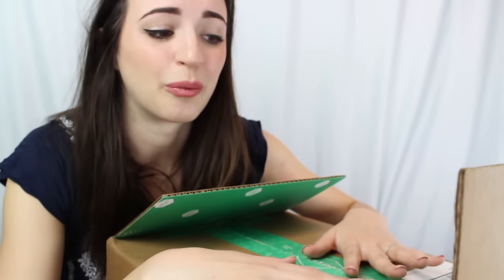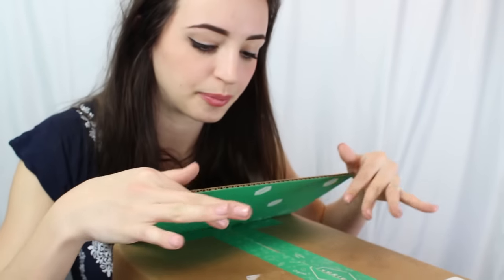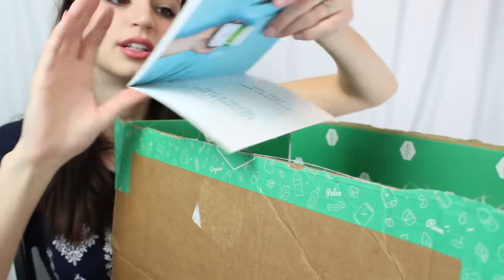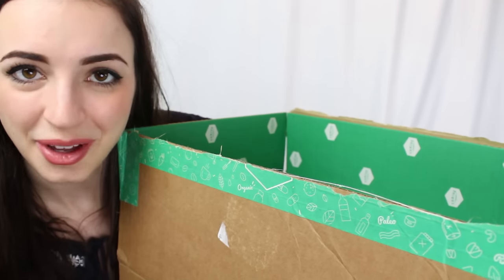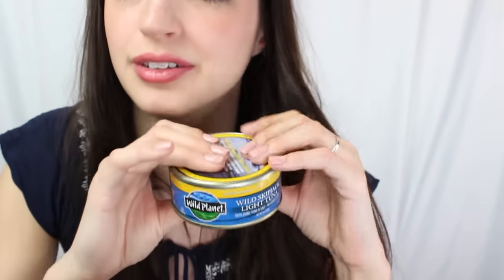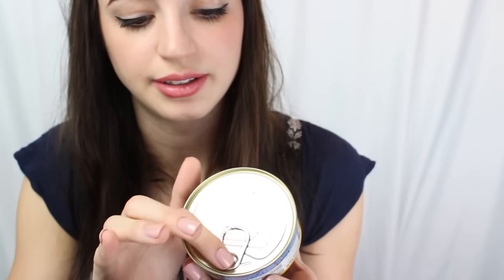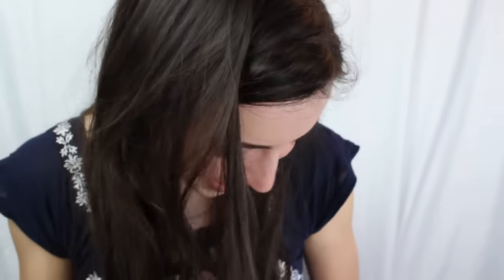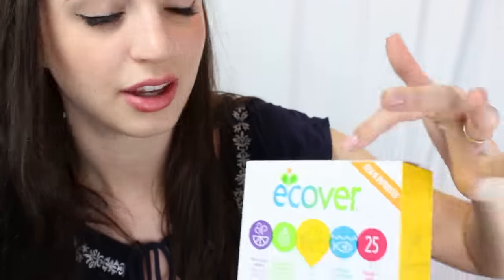[ASMR] Personal Shopper Roleplay | Thrive Market (Healthy Products + Gift!)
Thrive Market is helping Americans live healthier at a much better price than other stores. They also donate a free membership to a family in need, teacher, or veteran every time a paid member signs up!! The membership $$ you use pretty much immediately pays for itself, but if it doesn’t, they’ll give you the difference in credit when you renew :)

Note from Gibi!!! Please Read! :D

Hi guys!! So I have decided to do a thing -- charity sponsored videos! This means that all the proceeds of this sponsored video from Thrive Market is going to a charity of my choice. For this video, I chose ME Research UK. You can check them out here and make a donation too!

I chose this foundation because Myalgic Encephalomyelitis, sometimes called Chronic Fatigue Syndrome, is severely underfunded in its research yet impacts a huge amount of people across the globe. Thank you to my dear friend Chris who educated me and recommended that I look into making this the place my first sponsored video money would go to. You can find much much more information on their webpage!

I hope you enjoy the video, I tried to make it extra fun and tingly. :D Even though it’s a roleplay, all of the things I’m saying in this video are my true opinions! I really do love and use these! (I snacked a lot while editing this……... )

Table of ~Tingle Contents~

0:00 Real info and packaging! (Ear to ear, cardboard tapping)
5:20 Dried Mango and Coconut (Crinkle packaging)
6:50 Kidney Beans (Squishy/crinkle packaging
8:38 Green Olive Spread (Scissor cutting noises/glass jar tapping)
10:35 Blue Cheese Stuffed Olives (Scissor cutting noises/glass jar & lid tapping)
12:36 Thai Coconut Soup (Can tapping/liquid sounds)
13:55 Cocoa Bunnies Cereal (Cardboard box tapping, tracing)
15:30 Wild Skipjack Light Tuna (Crinkle/scissor cutting, thick can tapping)
17:05 Chia Squeeze (big cardboard box tapping, tracing)
18:56 Beef Cherry Habanero Bars (Cardboard tapping, package crinkling, meat tapping!?)
20:59 Macaroni & Cheese (Family Size because why not) (dry macaroni noises, box tapping, tracing)
22:29 Gluten Free Penne Pasta (dry pasta noises, tapping, pointing)
24:02 Mint Gum (tiny box tapping/opening, gum chewing only for this portion! thin paper crinkles, also I make a sick trash basket shot)
25:48 Lavender Soap (Soap-wrapped-in-plastic tapping!! My favorite.)
27:10 Almond Goat’s Milk Soap (Cardboard then on-soap tapping/me sniffing the soap way too much)
28:58 Dishwasher Tablets (Box tapping, rustling, pointing/tracing)
30:04 After Shave Balm (I imagine the ladies can use this on legs if they wanted!) (plastic cutting w/ scissors, plastic tube/bottle tapping, lid popping, smelling)
32:03 Lavender Eye Pillow (Box tapping, bead squishing, velcro, tracing)
34:09 Wrap up and info

xxGibi
Find me on the internet!